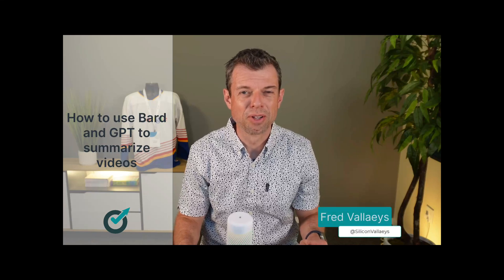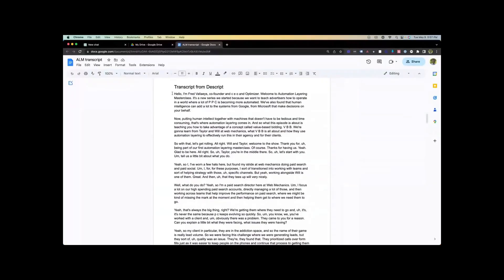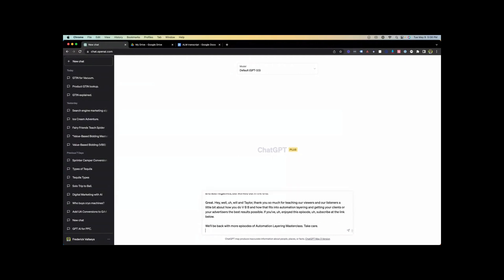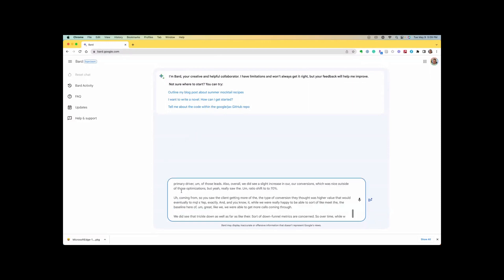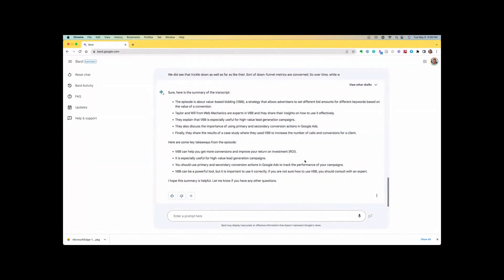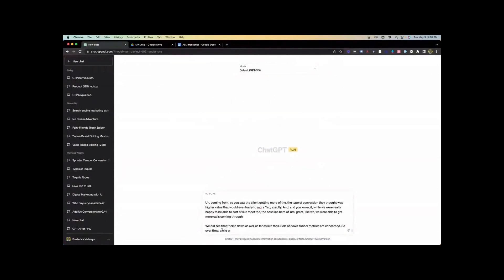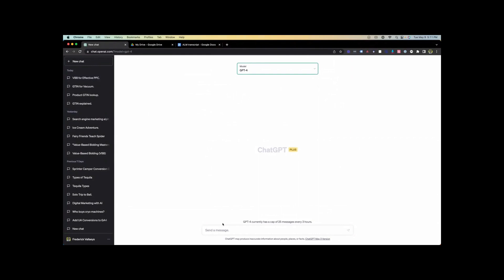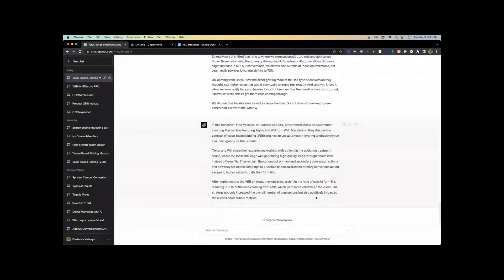How to use Bard and GPT to summarize long content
In this video, Fred Vallaeys guides us through the process of using advanced language models, namely GPT and Google Bard, to create concise summaries of extensive video transcripts.

Vallaeys initially attempts to use GPT, but quickly encounters a limitation - the model can't handle the full transcript of a 30-minute video, requiring the transcript to be pared down before input.

He then shifts gears to Google Bard, a model that accommodates a larger input, albeit with its own constraints. Despite this, Bard proves to be proficient, delivering an accurate and useful summary of the video transcript.

The exploration doesn't stop there. We demonstrate how GPT can handle the truncated input similar to what Bard accepted. We also take GPT-4, available through a paid subscription, for a spin. Despite being slower, GPT-4 delivers a more thorough summary.

While these language models do have their limitations, particularly in input length, we show that there are still effective ways to leverage them for summarizing longer pieces of data. Ultimately, the choice between these models will hinge on your individual needs for speed versus detail. Enjoy the video and discover which model suits your needs best!

For adding GPT, AI, and LLM capabilities to your search marketing workflows, check out